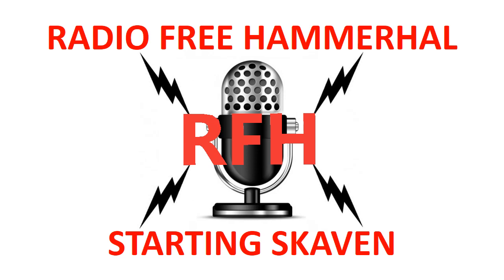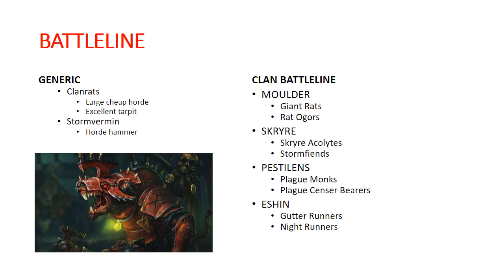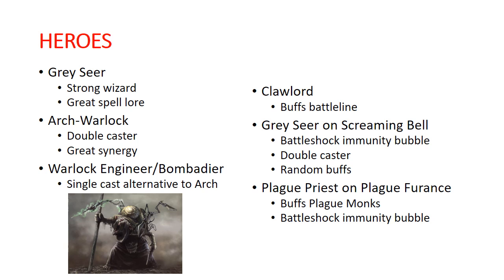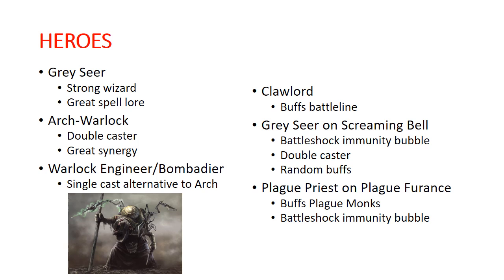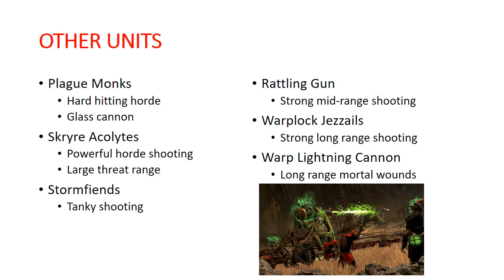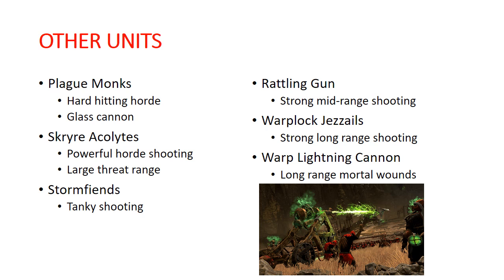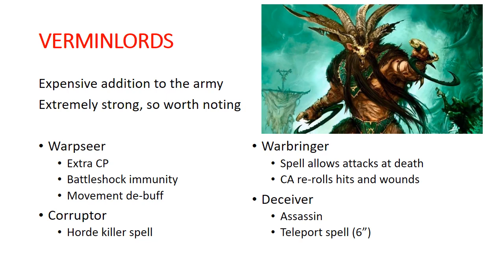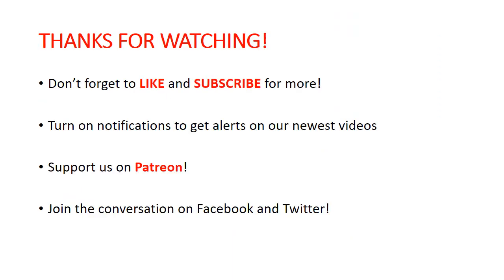Starting a Skaven Army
In this video we discuss the basics of building a Skaven army in Age of Sigmar.